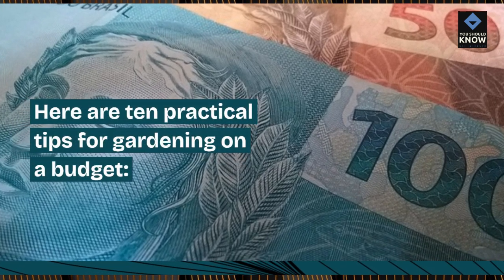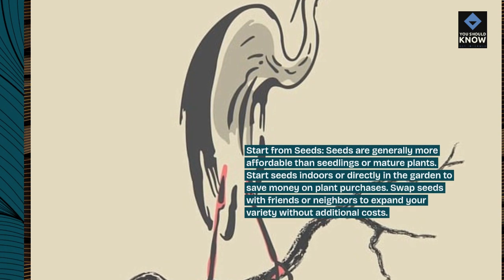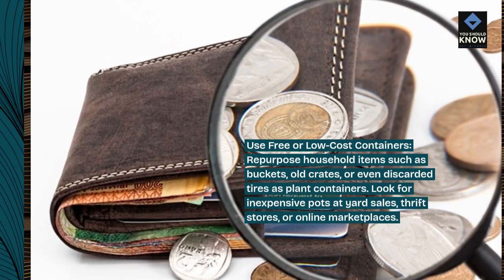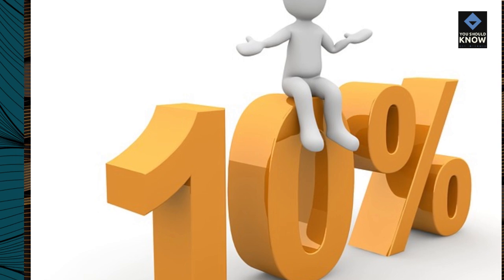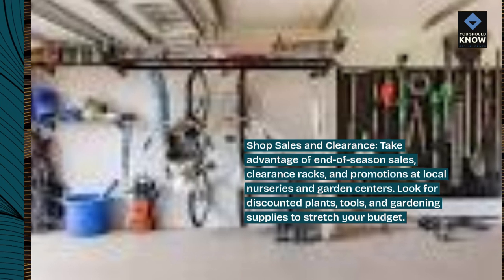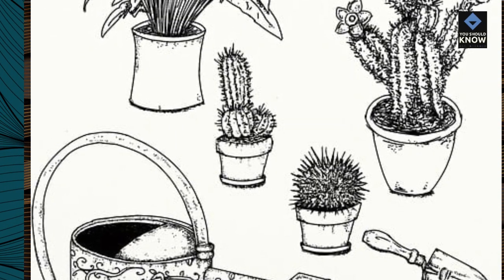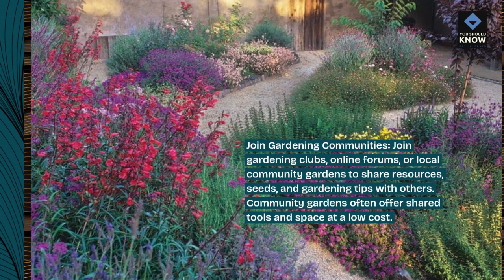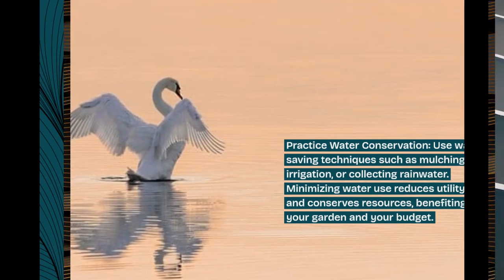Top 10 Tips for Gardening on a Budget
Garden affordably with these top 10 tips for gardening on a budget. Discover cost-saving techniques, resourceful tools, and creative strategies that will help you cultivate a beautiful garden without breaking the bank.